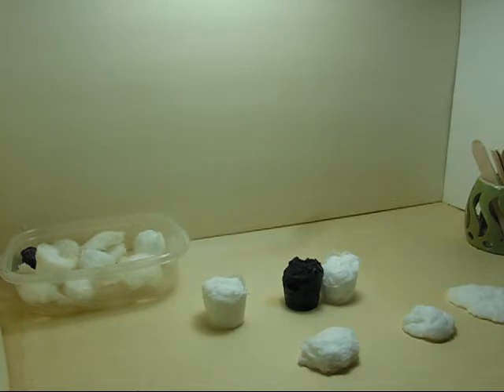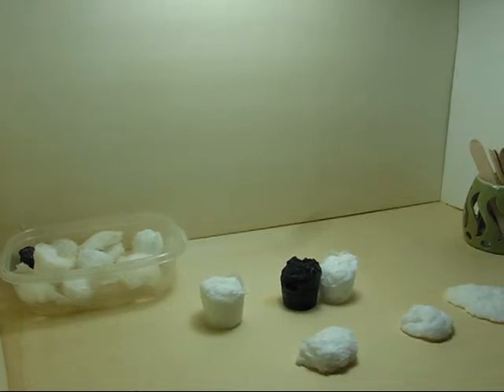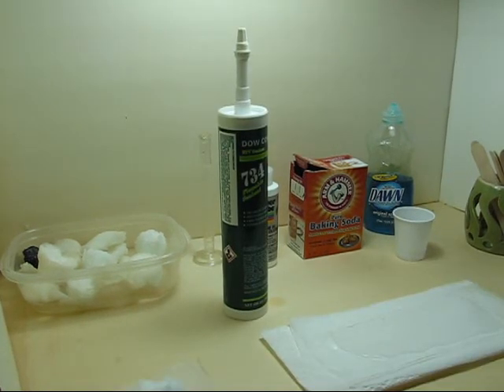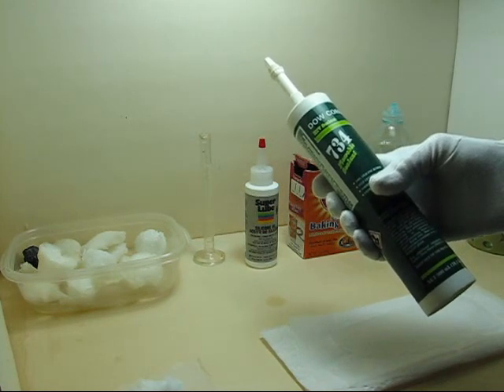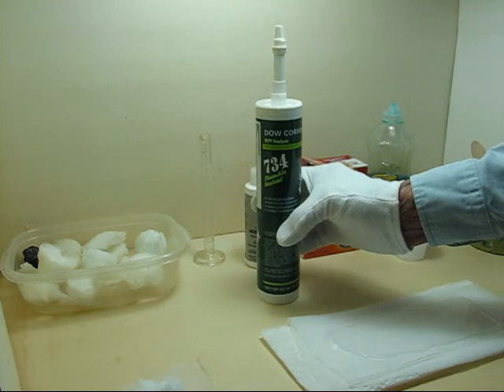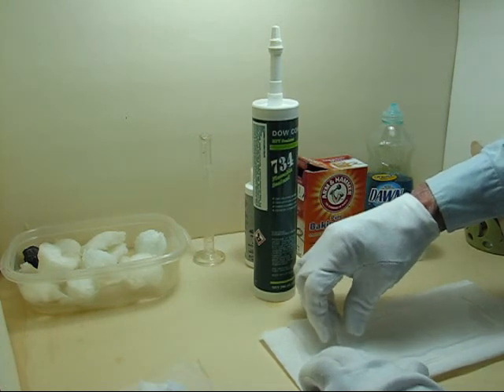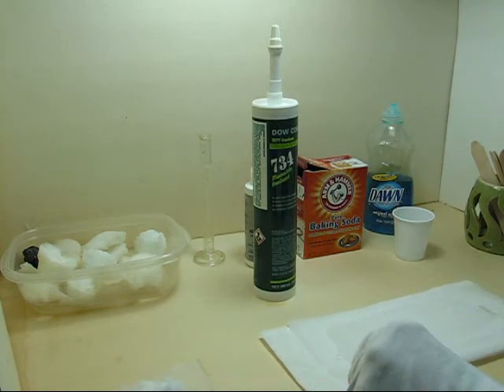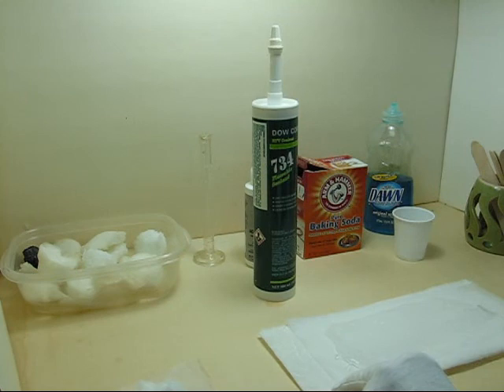Make silicone foam from silicone caulk!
Making a stable closed-cell silicone foam from silicone caulk. It is an easy process and a complete write up and formula is on my free, open source website at: observationsblog.com under the science and experiments section. Comments are always welcome!